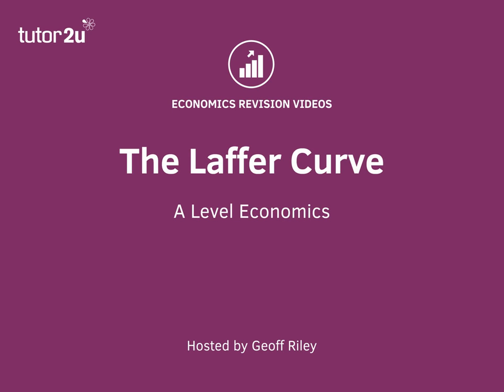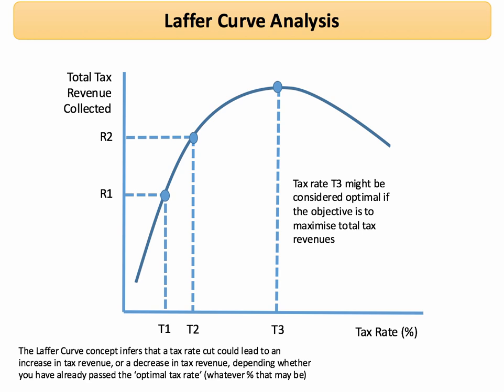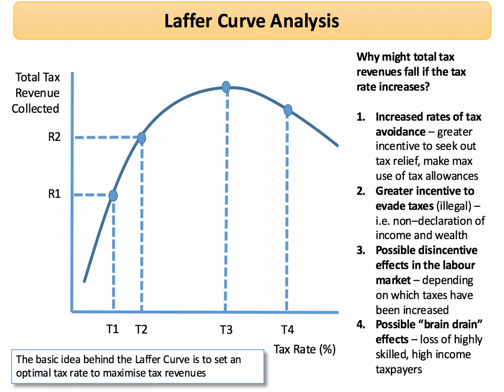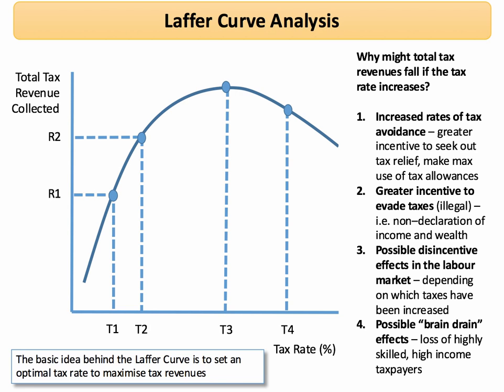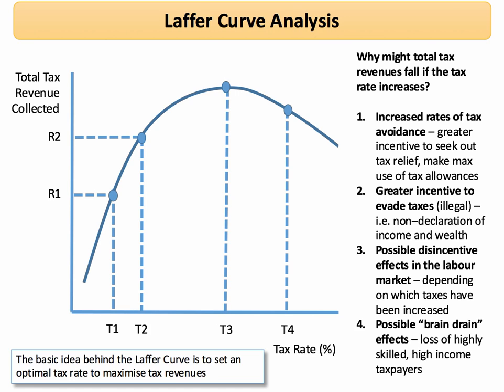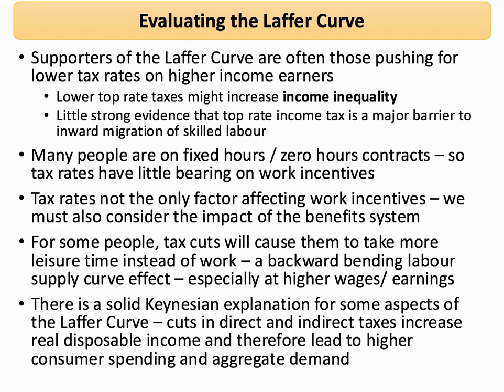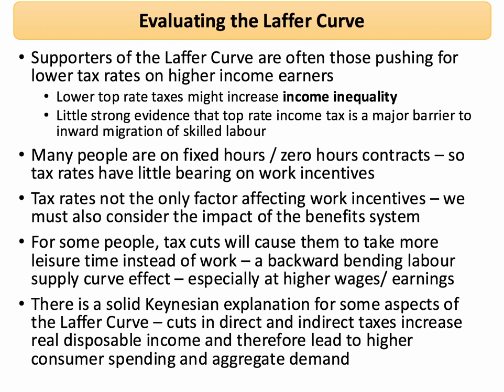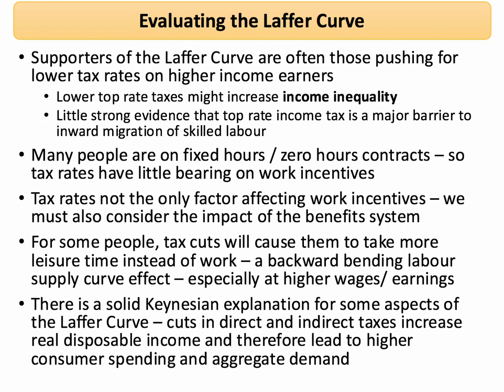Explaining the Laffer Curve I A Level and IB Economics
​The Laffer Curve concept infers that a tax rate cut could lead to an increase in tax revenue, or a decrease in tax revenue, depending whether you have already passed the ‘optimal tax rate’ (whatever % that may be.)